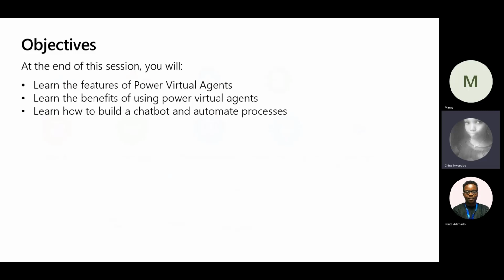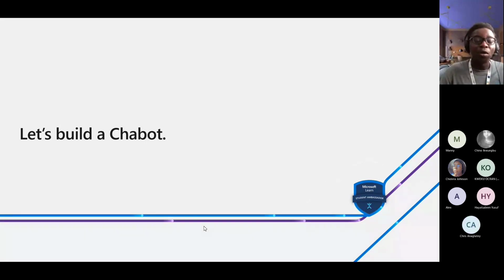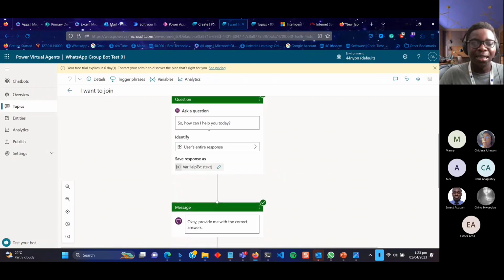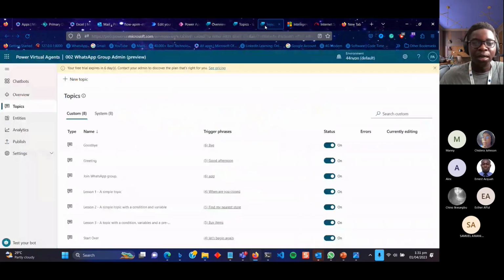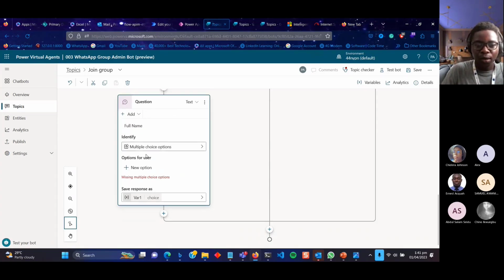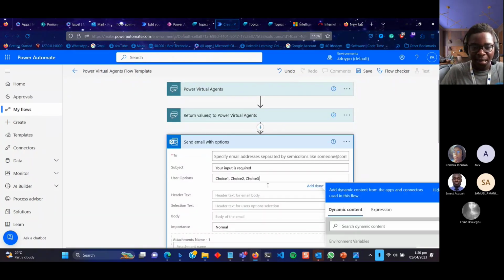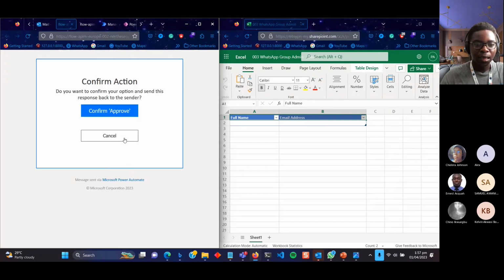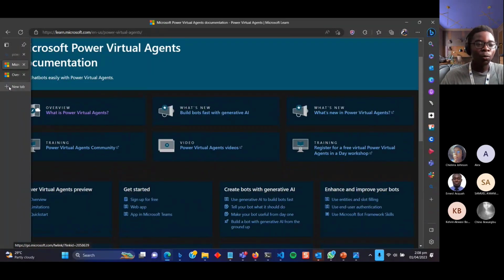Build and automate a chatbot with Power Virtual Agents and Automate